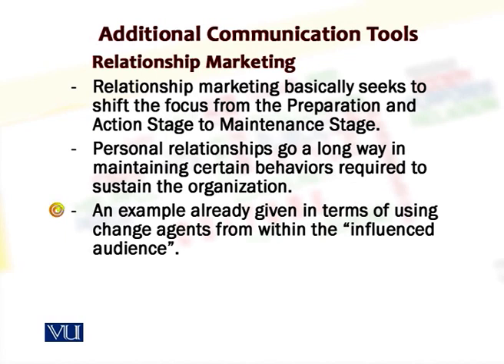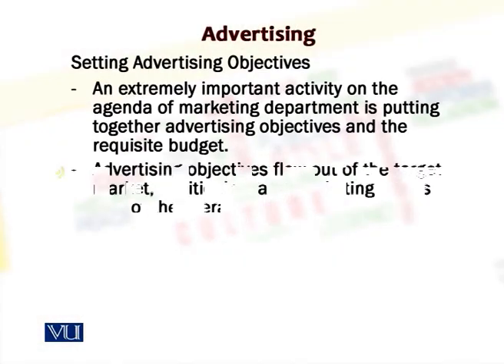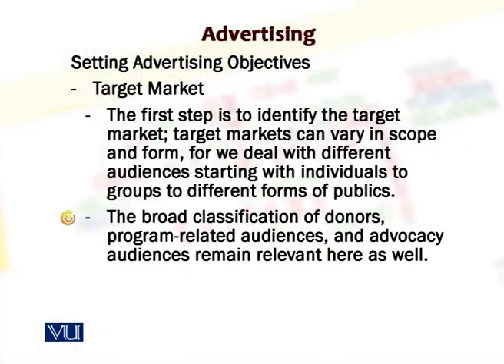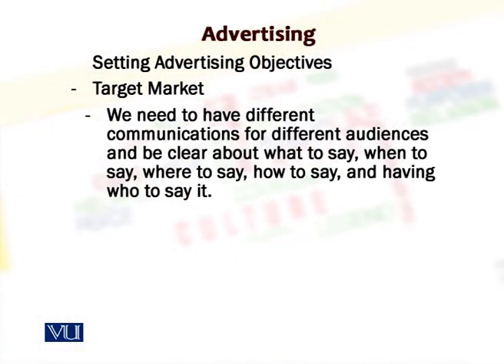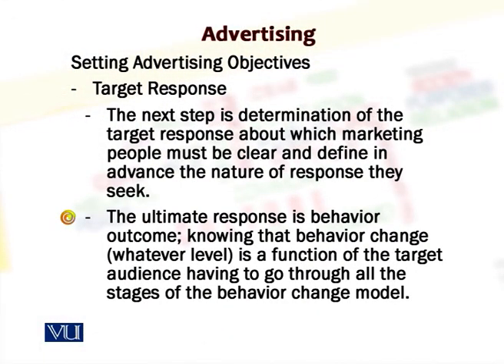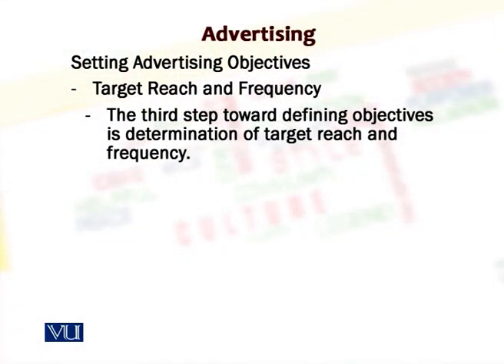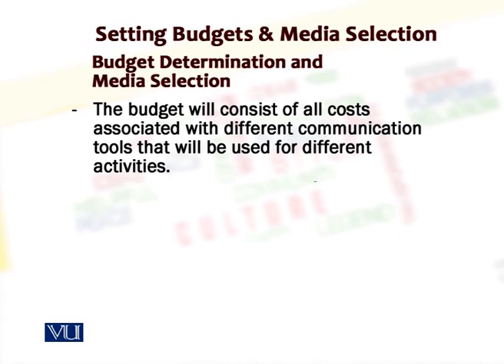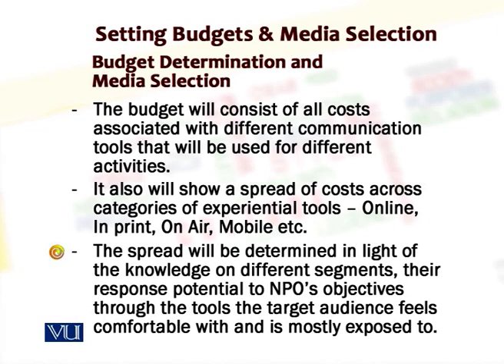Additional Communications Tools | Marketing for Nonprofit Organizations | MKT728_Lecture23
Lecture23: Additional Communications Tools
By Mr. Waseem Ahsan